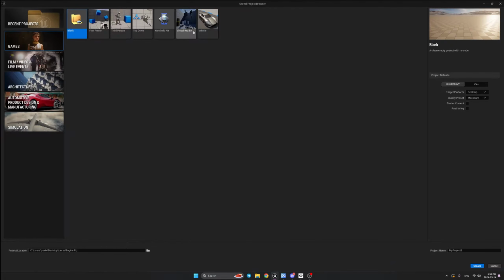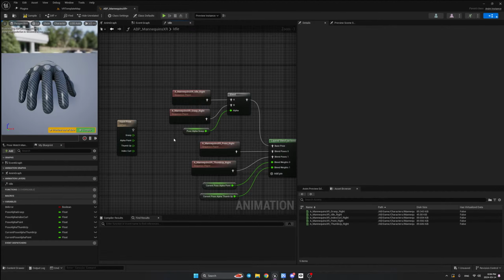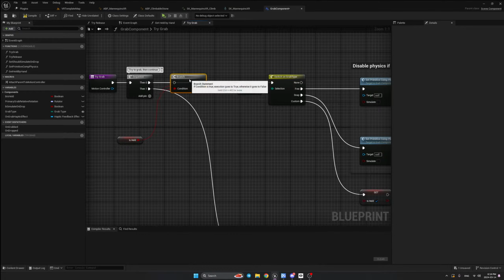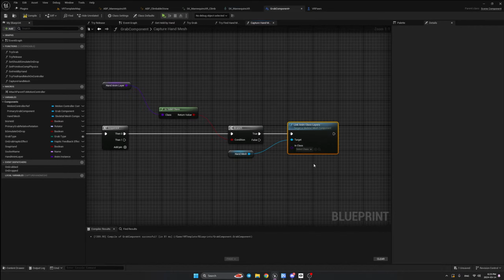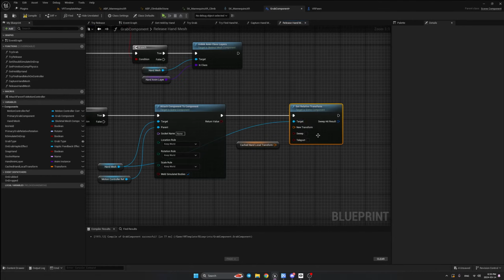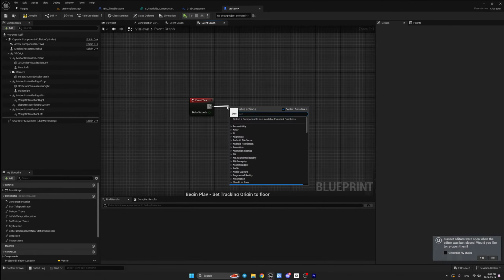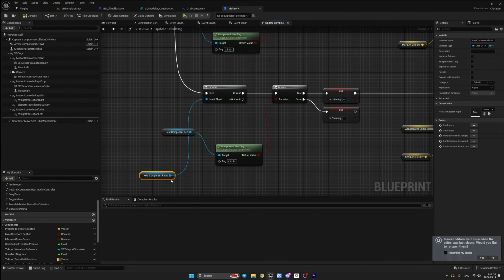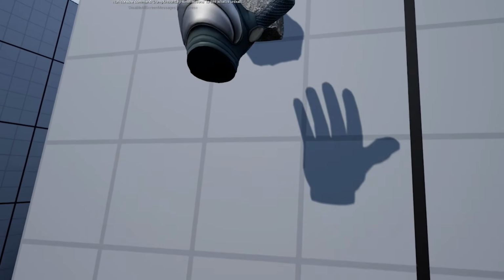HOW TO CLIMB WITH CUSTOM HAND SNAPPING IN UE5 VR | CLIMBING TUTORIAL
First Good Climbing Tutorial is here! I spent so much time on trying to do the best job and create everything better for you, my viewers.

Got Questions? Join Discord Community!

Timecodes:
0:00 - Intro
0:37 - Implementing Animation Interface
2:24 - Another Tutorial
2:34 - Continuing On Interface
5:16 - Testing If Interface Works
5:22 - Creating Custom Climbing Animation Blueprint Using Interface
6:25 - Creating Custom Hand Grab Pose
7:19 - Adding Custom Hand Pose To New ABP
7:42 - Downloading Stone Mesh
8:17 - Adding Additional Functionality To Grab Component
9:20 - Adding "Try Find Hand Mesh On Controller" Function
10:50 - Adding "Capture Hand Mesh" Function
15:34 - Adding "Release Hand Mesh" Function
17:09 - Creating Climbable Object
17:37 - Adding Grab Component & Editing Default Parameters
18:08 - Creating Hand Sockets On The Climbable Object
18:54 - Adding Collision To Climbable Object
19:10 - Socket Name
19:17 - Adjusting Climbable Object Mesh Collision
19:36 - Testing
20:02 - Adjusting Climbable Object Mesh Collision
20:15 - Creating Event Tick
20:54 - "Calculate Motion Controller Velocities" Function
22:41 - "Update Climbing" Function
27:46 - Reparenting VRPawn & Adjusting Components
28:11 - Testing
28:29 - Building Level
28:46 - Final Tests
29:12 - Final Words